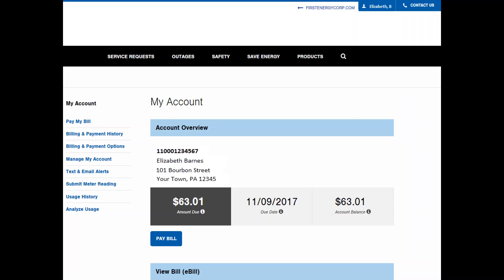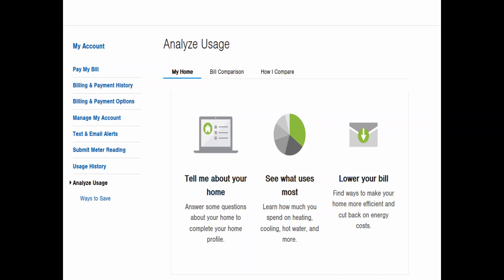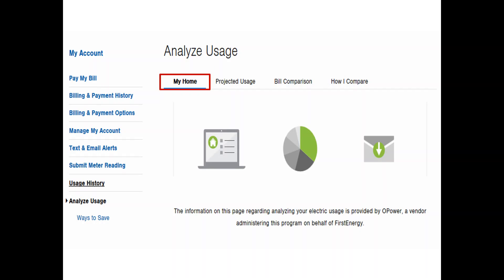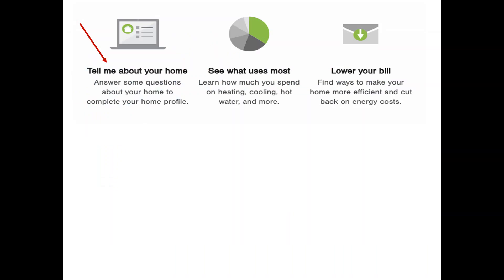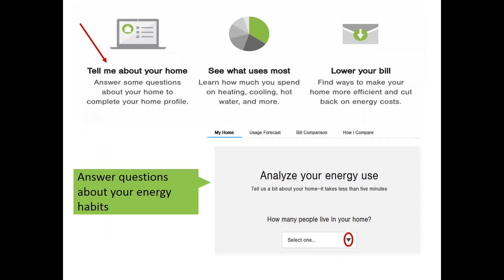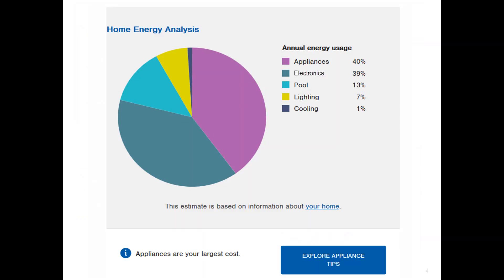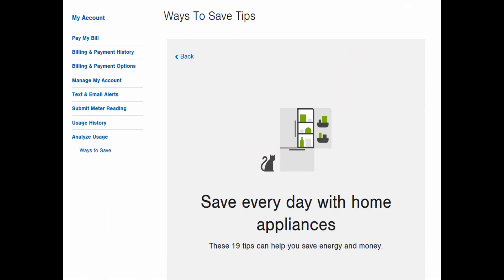Analyze Usage Res Tutorial - Explainer Video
Analyze Usage Tool Tutorial created and narrated by Jennifer M. Earley. This tutorial demonstrates how FirstEnergy customers can view up to twelve months of usage history on their account.

ABOUT ME
I am a dynamic and motivated professional with a deep knowledge of change management and over 20 years of experience designing tailored training strategies, managing projects, and coaching individuals to success by gaining buy-in, developing capability, and eliminating performance gaps. A former veteran Elected Official and skilled problem solver whose quick grasp of knowledge leads to sound solutions, I am an adaptable and transformational leader adept at cultivating strategic alliances that further establish and/or promote organizational goals.

I enjoy empowering, educating, and engaging individuals.